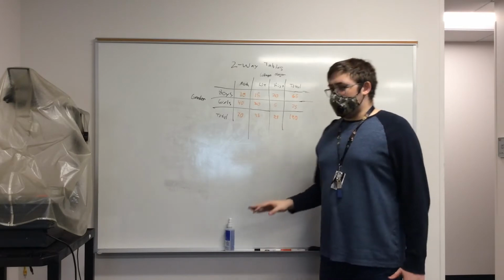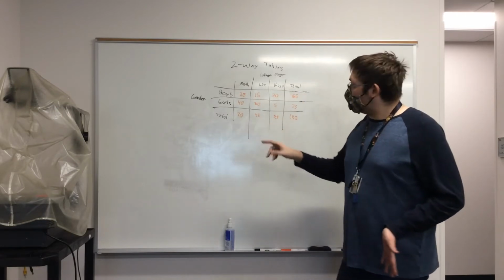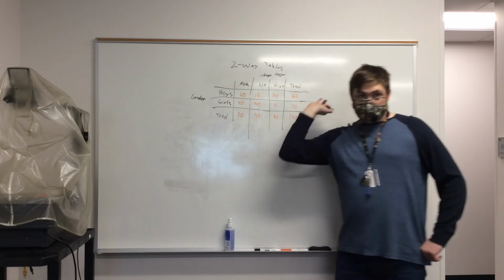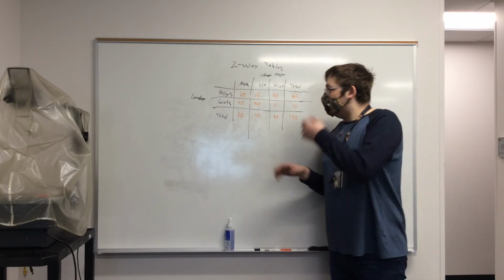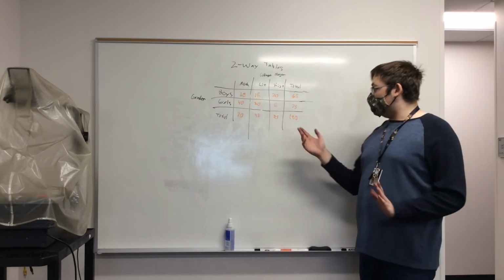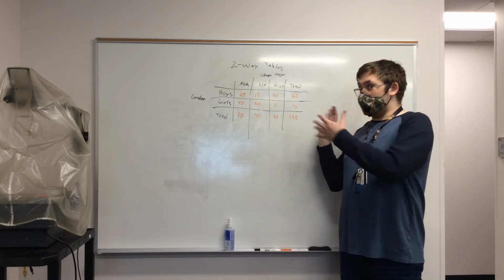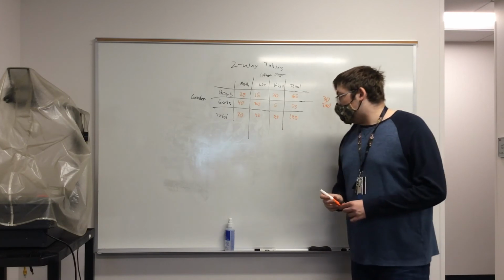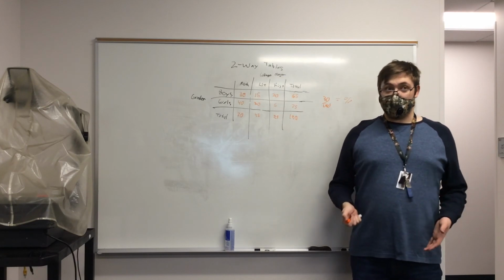Two Way Tables